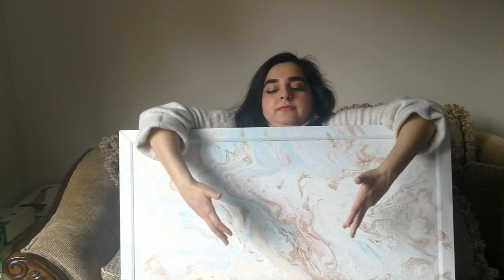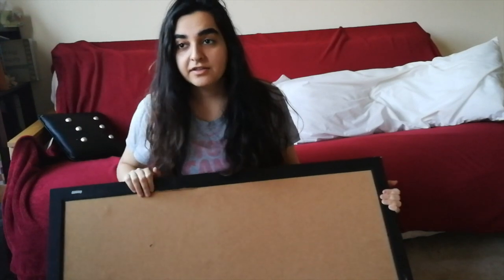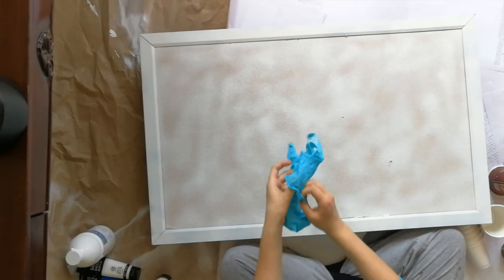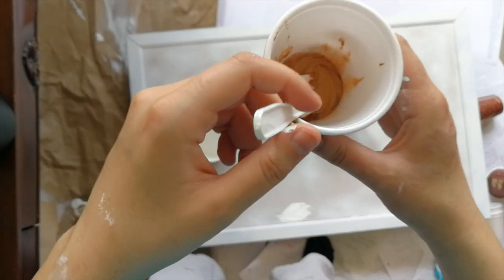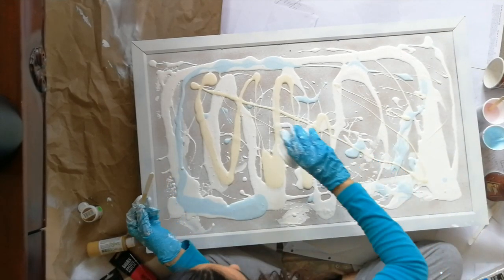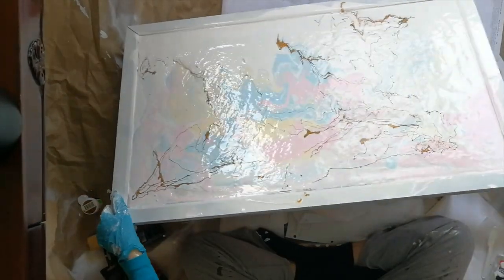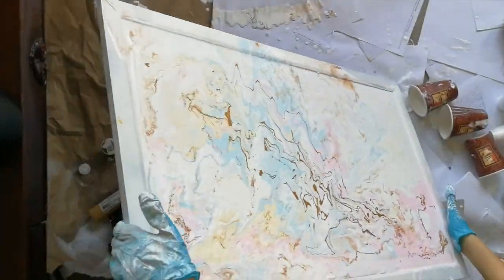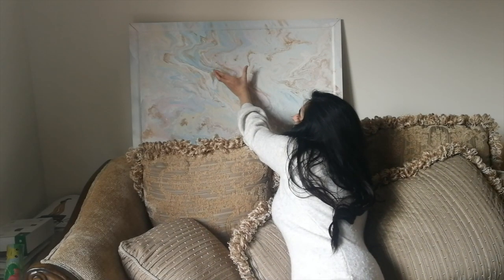CORK BOARD to MARBLE MASTERPIECE! DIY Upcycled Acrylic Pour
How I took a crude, common, cork board and transformed it into a magnificent, marble masterpiece.